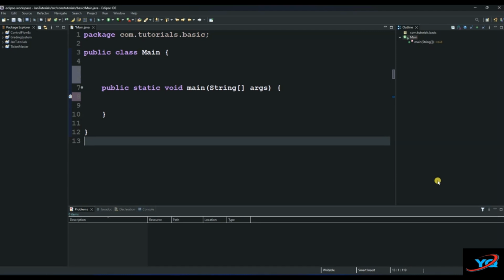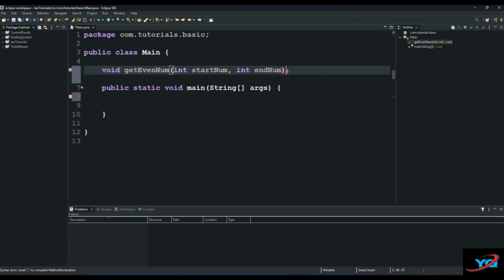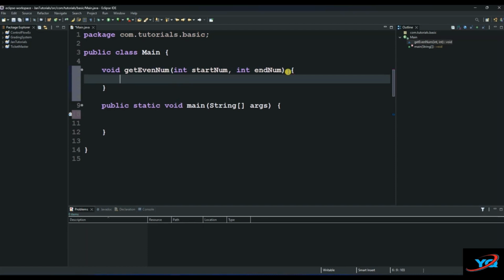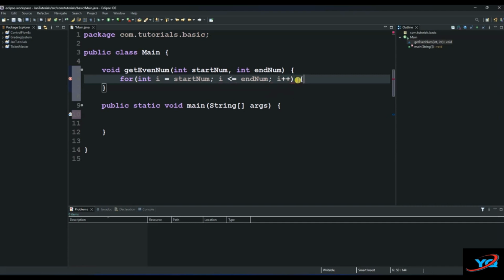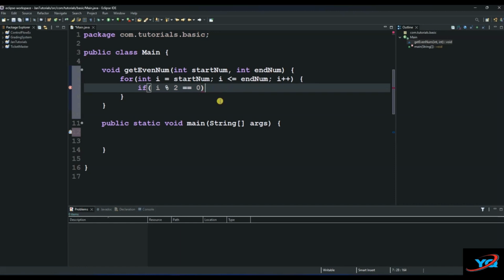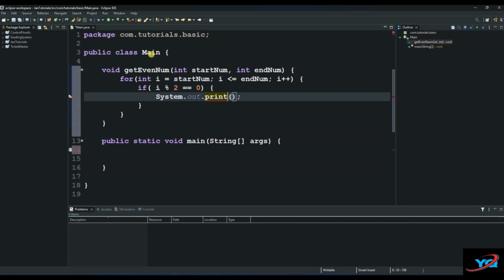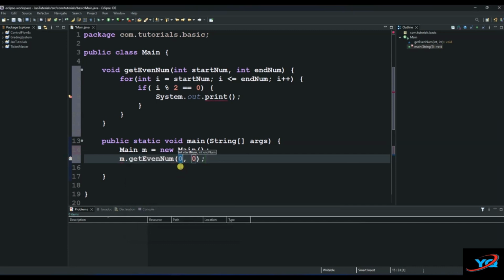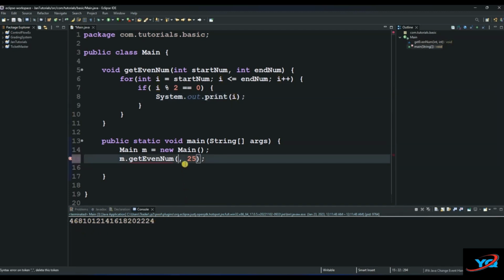How to use for loop and if statement in Java to print even or odd numbers.